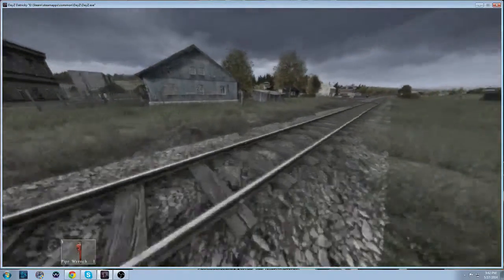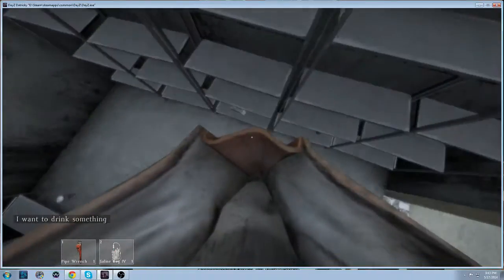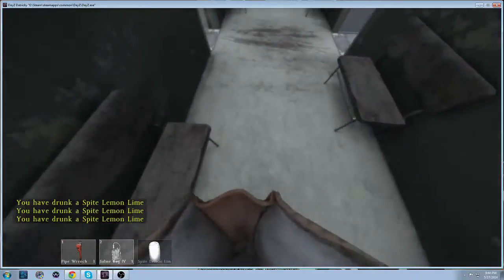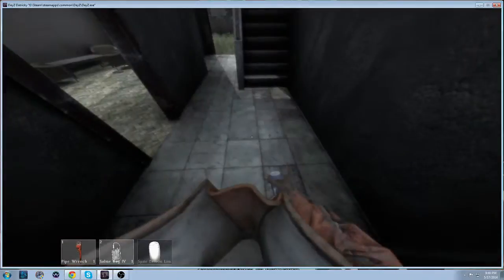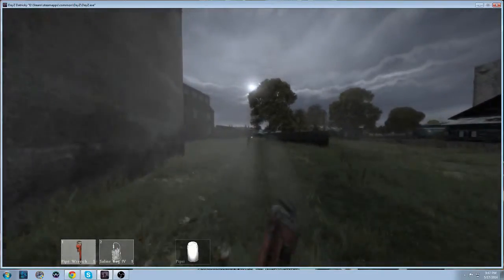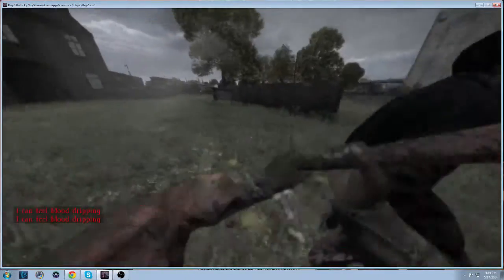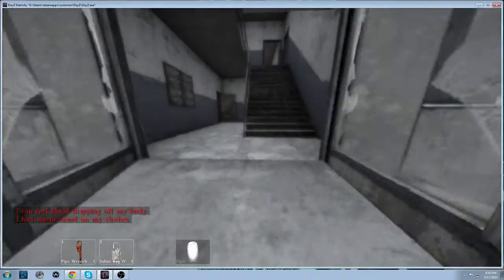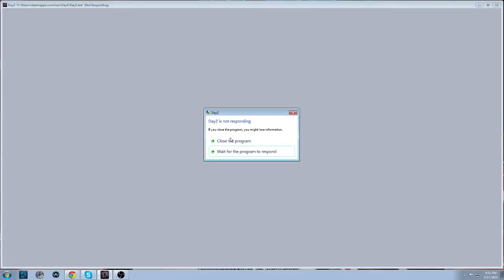DayZ day 2 - 3 / 3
DayZ day 2 less screaming/ yelling more killing